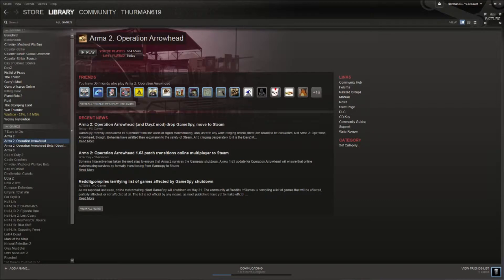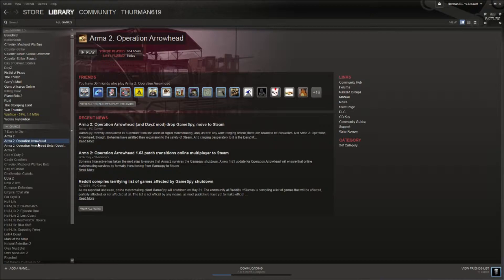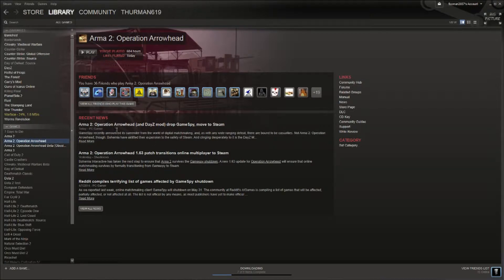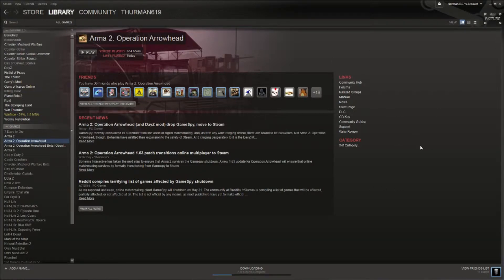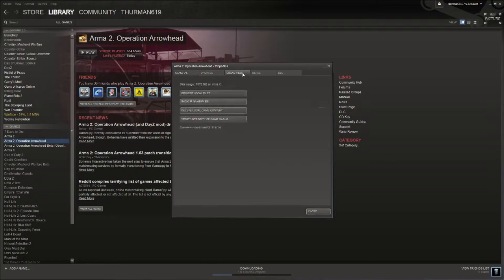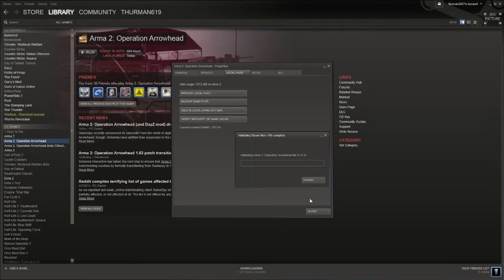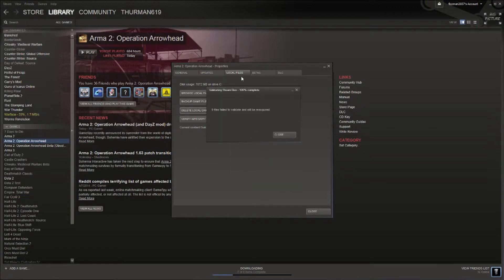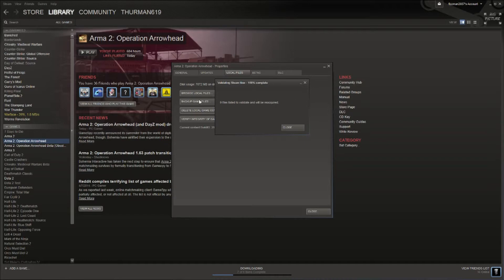How to : Check for Corrupted / Lost files on steam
just a small video on how to check for corrupted / lost files on steam